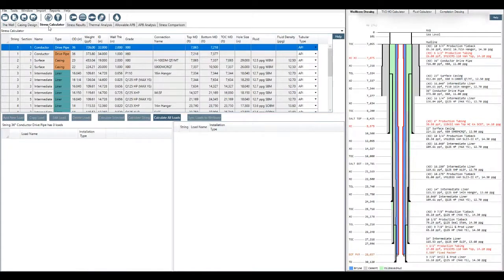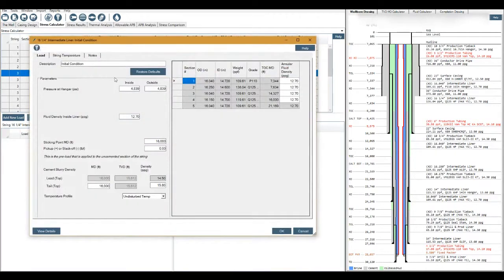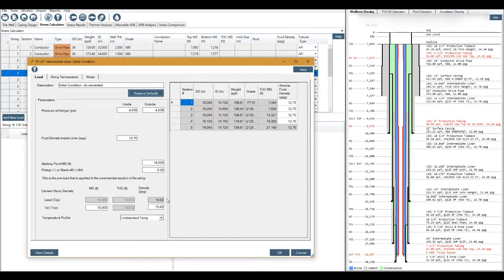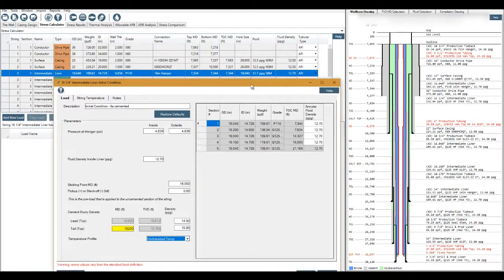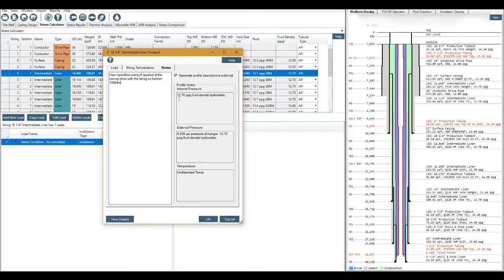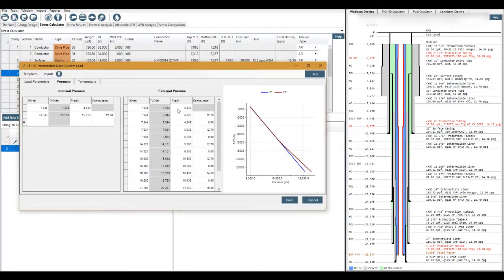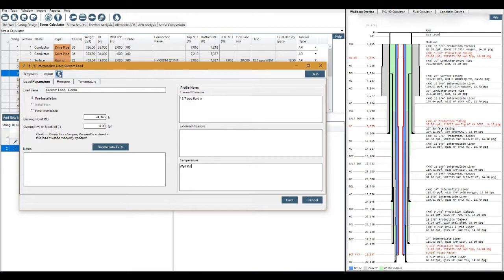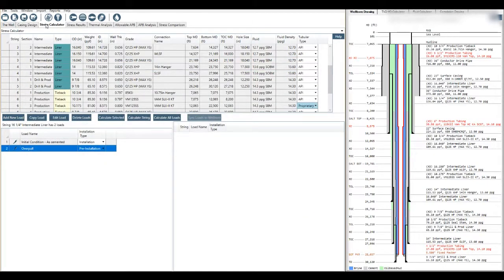Stress Calculator - StrinGnosis® Casing Design Software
StrinGnosis® is a casing design software program, for the oil and gas industry,  that reflects the logic and information flow of actual well design, streamlining the whole design process.

*This video contains a step by step tutorial, demonstrating how to use the stress calculator  within StrinGnosis®*

Blade Technology is an oil and gas software company tasked with delivering high quality, streamlined and on-demand upstream software to oil and gas operators as well as those offering well management solutions.

StrinGnosis® streamlines the complex, iterative tubular design process through its easy-to-comprehend modular architecture. The resulting look and feel is very natural to a well engineer, who can become familiar with it very quickly.

This software is design to aid the well design process for, but not limited to, well engineers, drilling engineers and completion engineers.